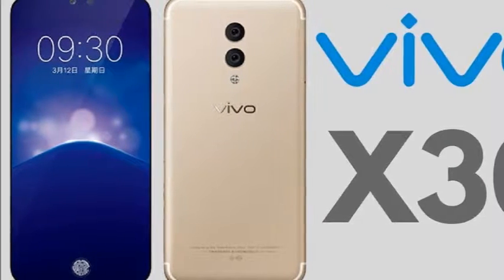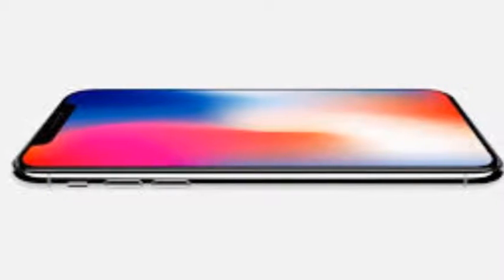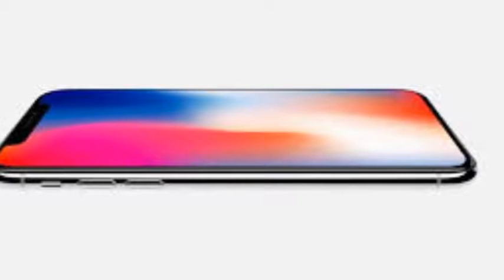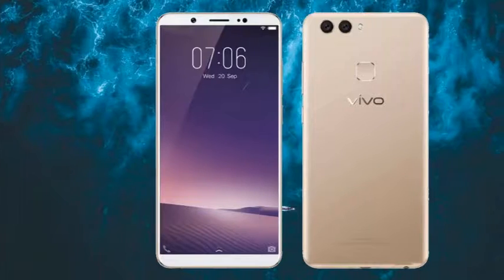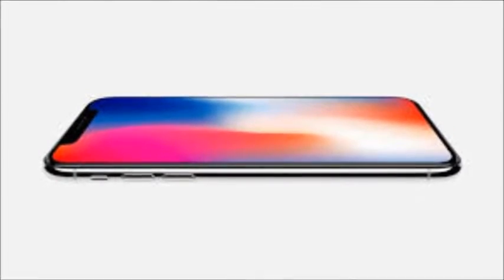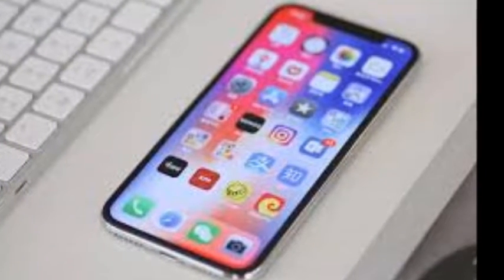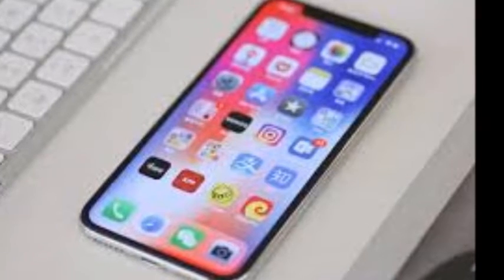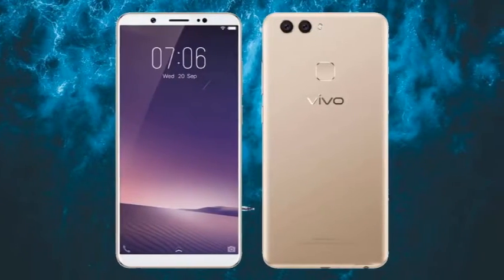Vivo X30 First Look!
Note: images/pictures in the video belongs to the respected source, I am not the owner of any pictures showed in the videos.

NOTE : This Channel [Green Tech Pedia] claims no credit for any images posted on this Channel unless otherwise noted. Images on this Channel are copyright to its respectful owners. If there is an image appearing on this Channel that belongs to you and do not wish for it appear on this Channel , please E-mail with a link to said image and it will be promptly removed. Thank you.